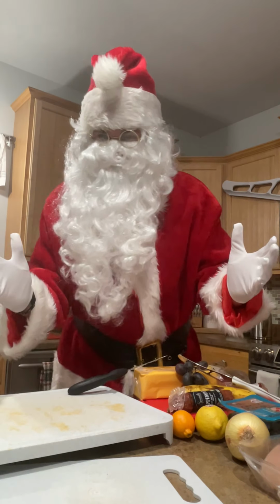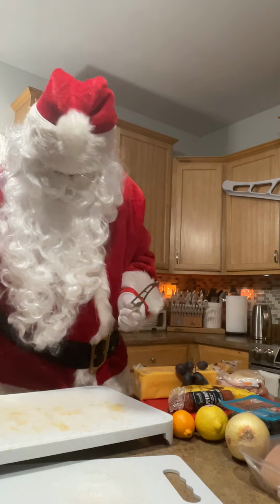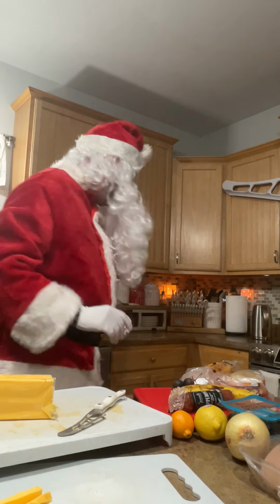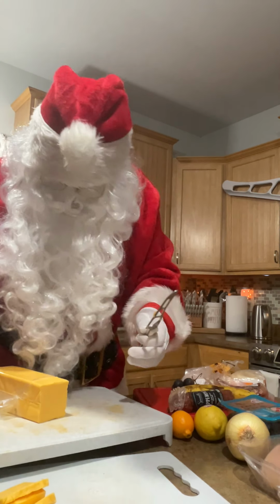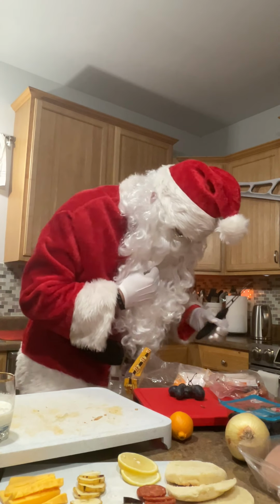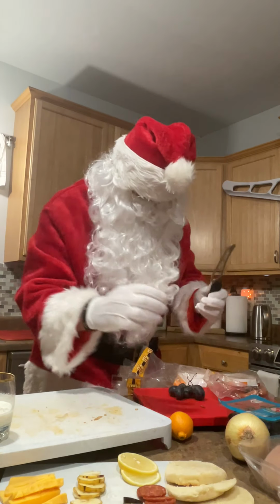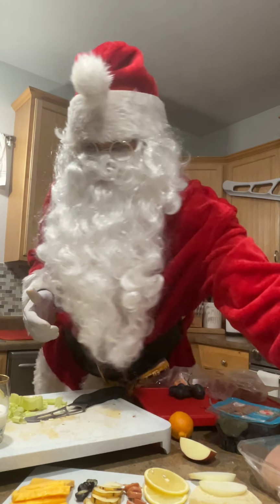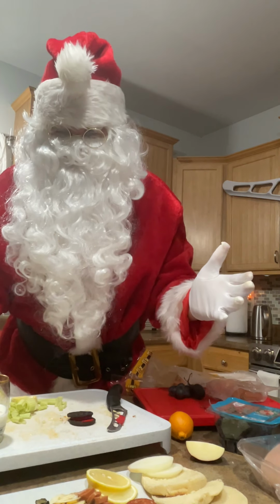Cutco Cheese Knife | Charcuterie board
I am happy you visited my You Tube Channel!

Since 2004, I’ve achieved to finish as one of Cutco's Top 10 Independant Representatives every single year! Surpassing over 20,0000+ career client orders, I'm 100% confident I can offer you the best service, specials, and expertise in your Cutco experience. I give all the credit to God, Jesus, & My super supportive family, friends, & customer base.

So THANKS for visiting. You are a "CUT" Above the rest!

If you want to read reviews, browse products, watch Cutco videos, place an order, or request service you've come to the right Cutco website.

**IF YOU WANT TO KNOW OF ANY OF THE SPECIALS THAT I AM RUNNING PLEASE EMAIL OR CALL ME IF THEY AREN’T POSTED ON THE MAIN IMAGE.

***BEST PRICE / PROMOTION 100% GUARANTEED. I GIVE MY CLIENTS 365 DAYS 100% MONEY BACK / CREDIT GUARANTEE. SO YOU WILL ALWAYS RECEIVE THE BEST BUYING EXPERIENCE ALL ANY TIME OF THE YEAR.

Need your Cutco Serviced?  Click "Request Sharpening" in the top right corner and fill in your info.  You'll be added to my list of people to contact to the right information to help you get your products service via our factory in Olean, NY or if we have a Cutco Service event near you.

Have a Question about pricing or best deals?

Always remember if I can be of any service at all, I'm only a phone call, text, or email away!

Win Free Cutco? Year Round Deals? Recipes?